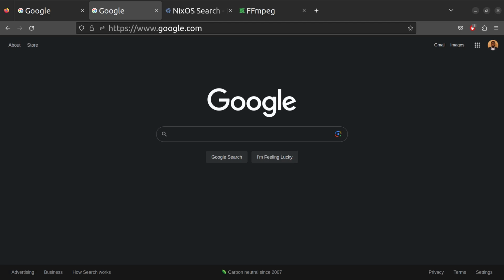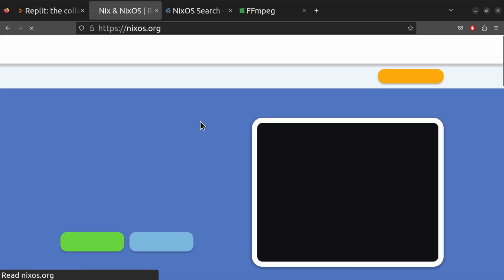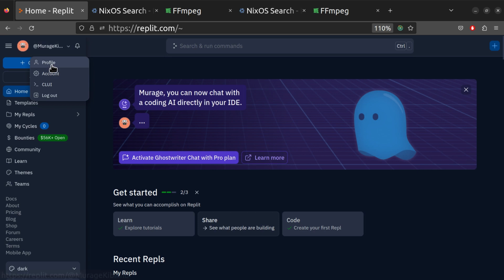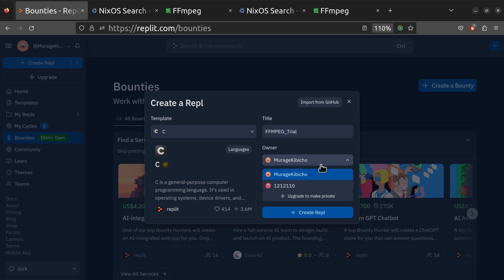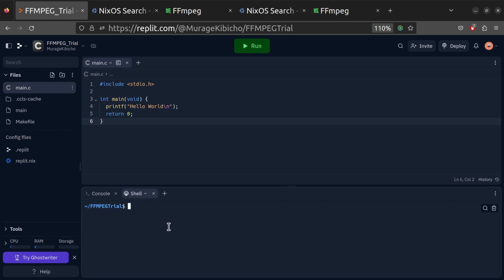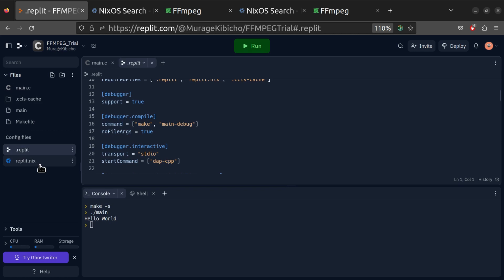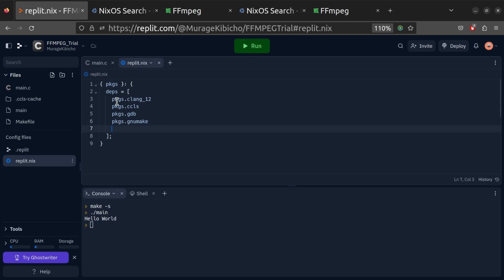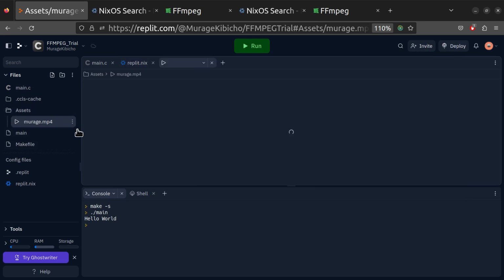FFmpeg C programming : Setting up Replit Online IDE for FFmpeg C coding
We setup the FFmpeg library on Replit and test our installation.
This is part of the Video Coding with FFmpeg and C Udemy course.